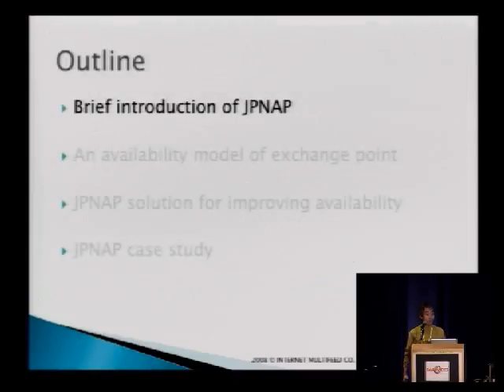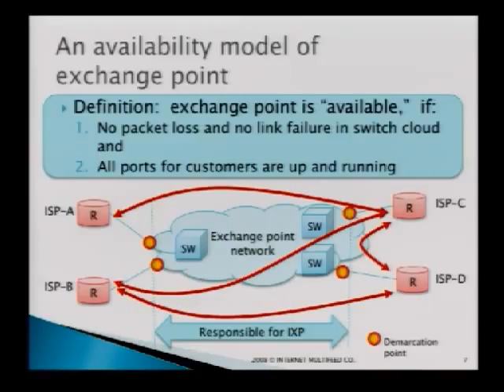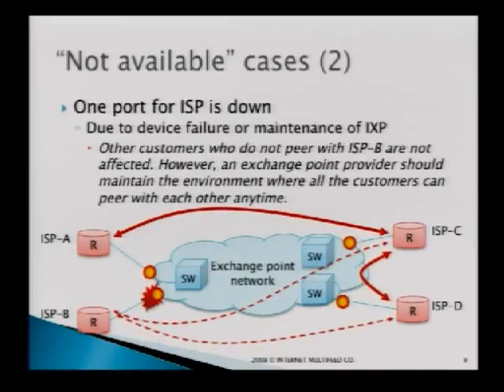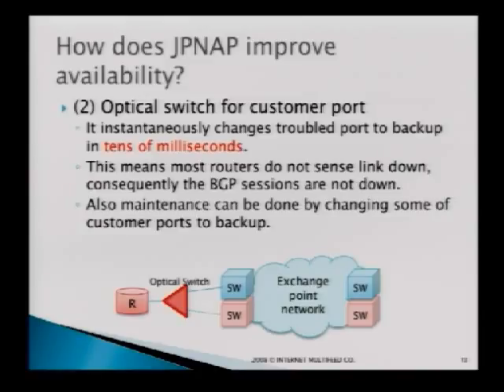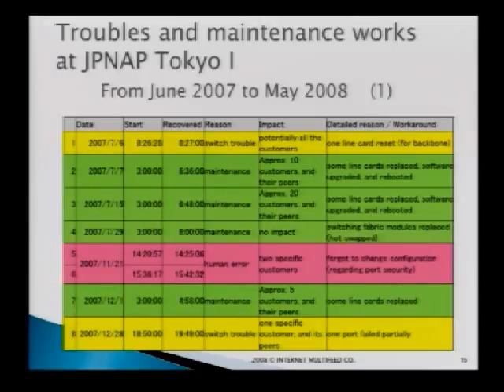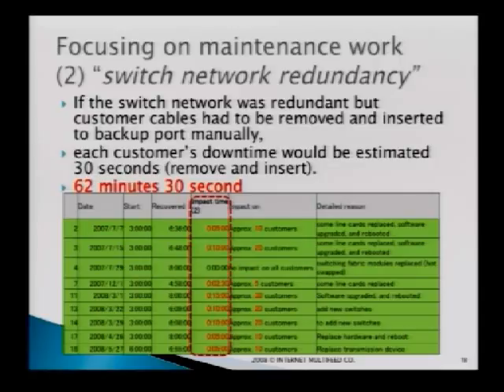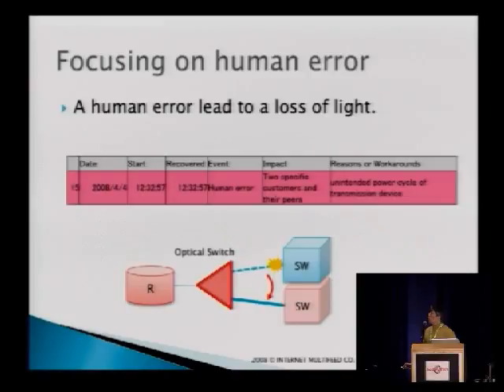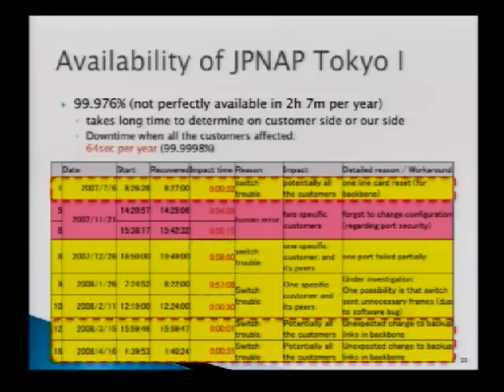Availability Model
Speakers: Katsuyasu Toyama, JPNAP
Exchange points are so important infrastructure for the internet that providers always require higher availabilities to exchange point providers. This presentation proposes an availability model of exchange point, and describes the methods to increase availability adopted by JPNAP. Also it examines the real availability data of JPNAP and discusses the effect of the method.